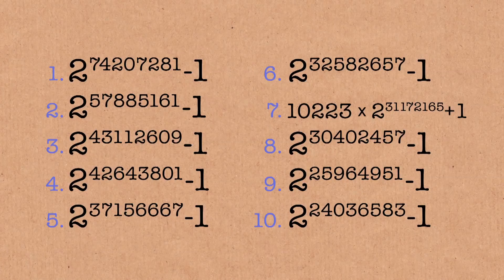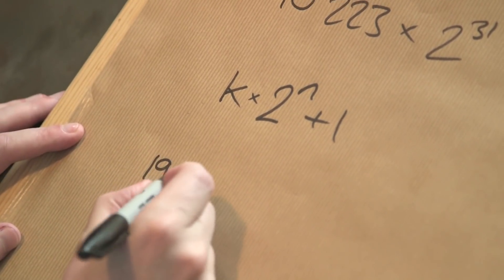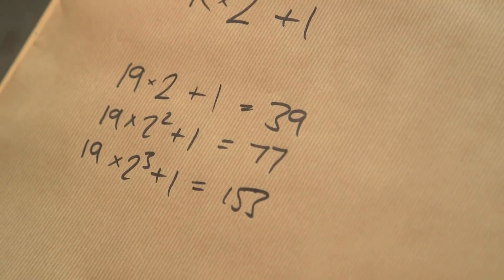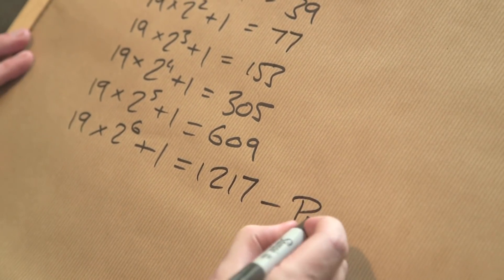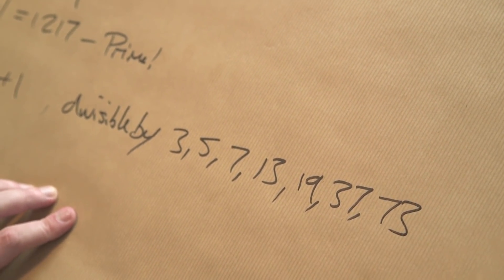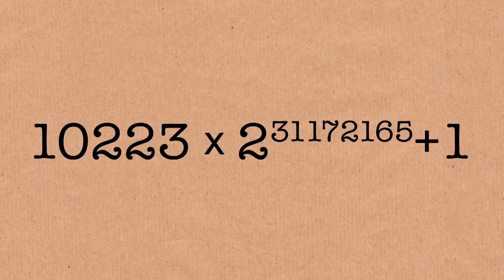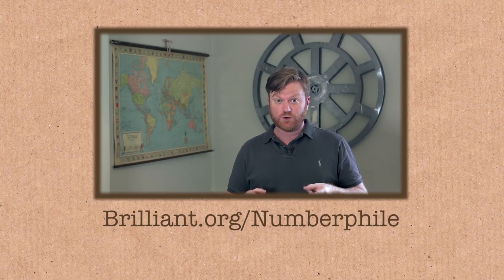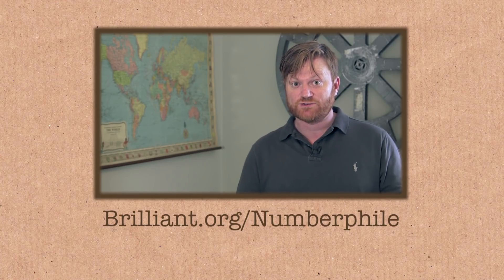78557 and Proth Primes - Numberphile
James Grime is back and talking prime numbers.